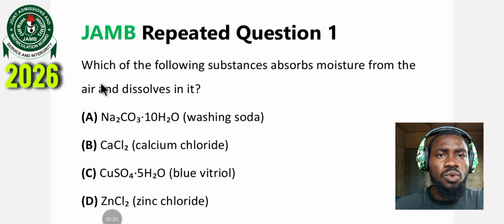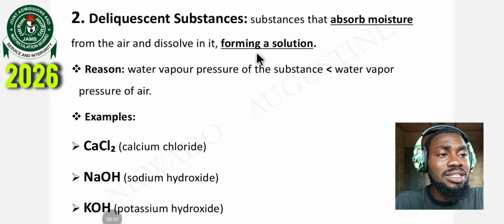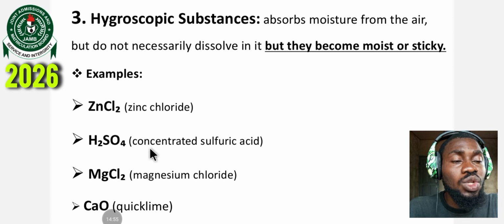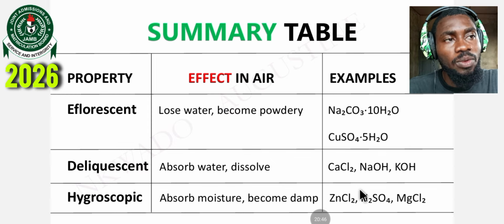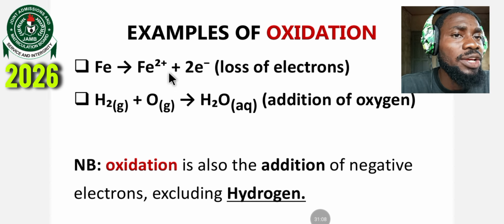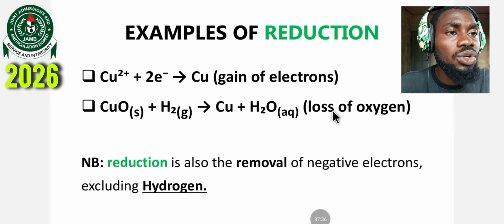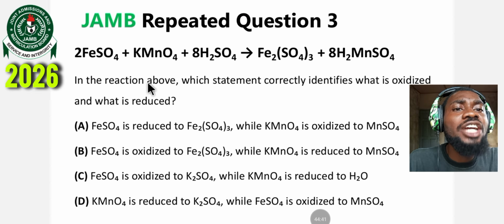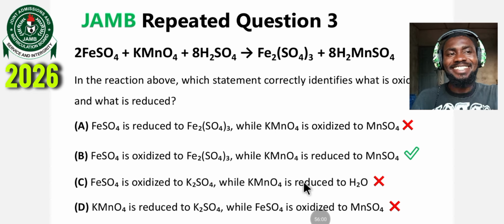HOW TO SOLVE CHEMISTRY CALCULATION QUESTIONS FOR EASY MARKS (EPISODE 7): JAMB CHEMISTRY 2027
Struggling with JAMB chemistry?
This tutorial shows you how to correctly solve the most repeated JAMB chemistry questions step by step.
No textbook. No cramming. Just smart methods used every year by high scorers.

Watch once. Answer correctly in JAMB 2027/2028 for guaranteed chemistry marks.